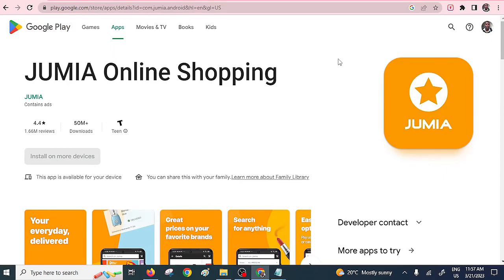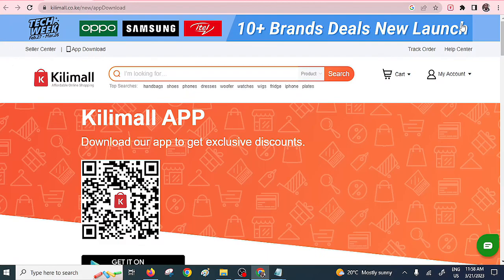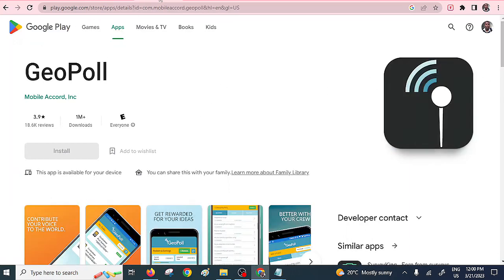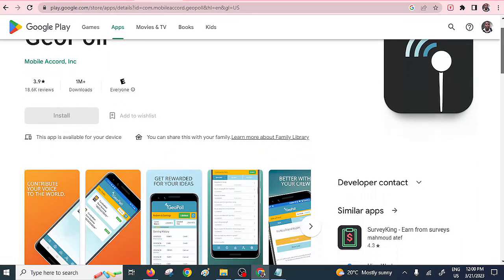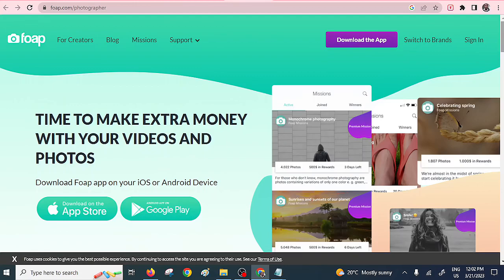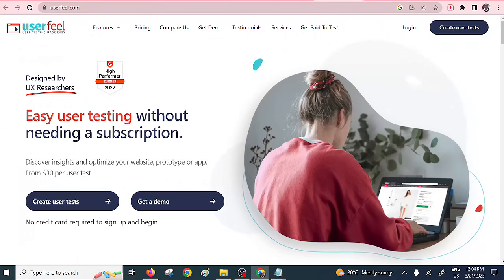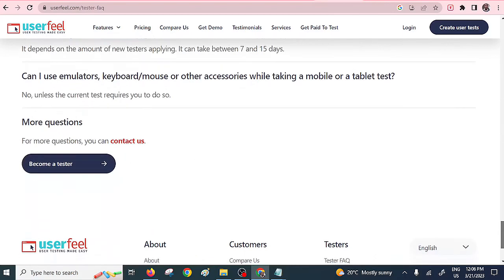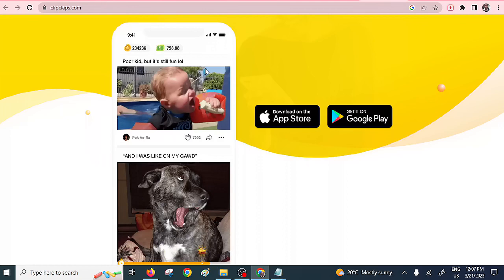Top 10 APPS That Pays Real Money Per Day Via M-PESA | Make Money Online In Kenya 2023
Thousands of new apps are added to the AppleAppStore and the GooglePlayStore every day. Get your smartphone or tablet up to speed with some of the latest Top 10 APPS That Pays Real Money Per Day Via M-PESA.

Hi buddy, I am going to show you how to makemoneyonline in Kenya using a smartphone with these best earning apps for android and iPhone.

Here are some of the absolute best apps you'll want to consider when Making money online